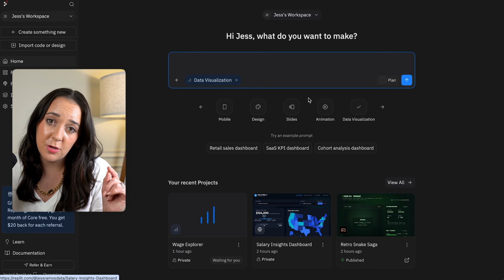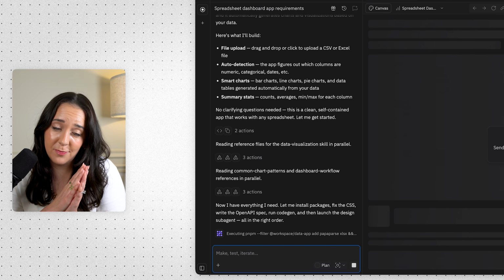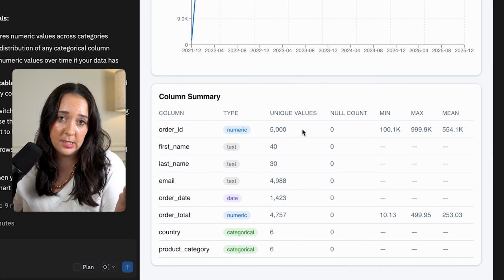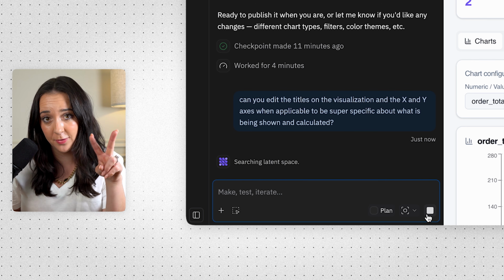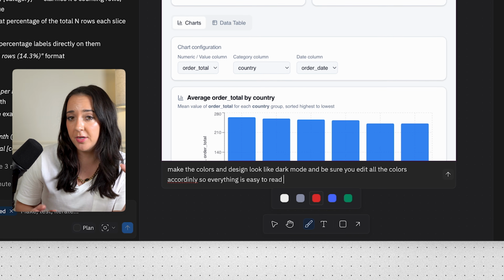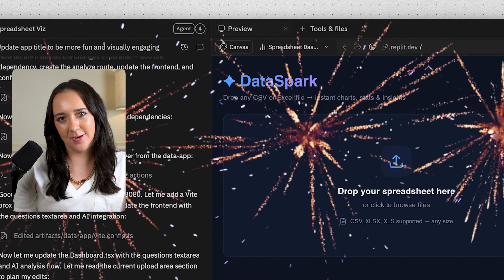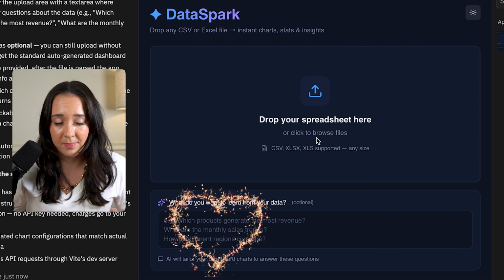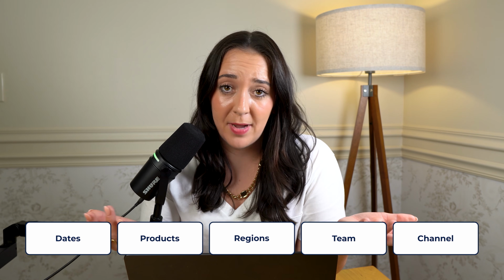⚡Watch me build a DATA ANALYTICS dashboard in 10 MIN (vibe coding)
I've been in data for 8 years and built dashboards the hard way - SQL, Tableau, Python - but the game has changed in 2026. In this video, I build a fully functional data analytics dashboard from scratch using only a spreadsheet and AI, no coding required.

Chapters:
00:00 - Building a Data Analytics Dashboard With AI and No Code
00:51 - Setting Up the App in Replit
03:05 - Dashboard Tip 1: Keep It Simple
03:35 - Build an app or dashboard with Replit
04:33 - Dashboard Tip 2: Add Clear Labels
05:33 - Dashboard Tip 3: Choose the Right Colors
08:15 - Dashboard Tip 4: Focus on Business Questions
08:59 - Dashboard Tip 5: Add Filters
09:35 - Try Vibe Coding for Your Next Data Project